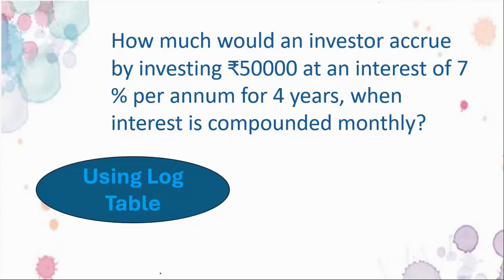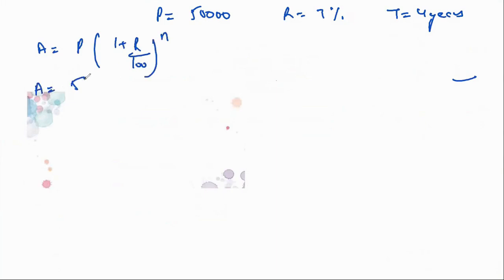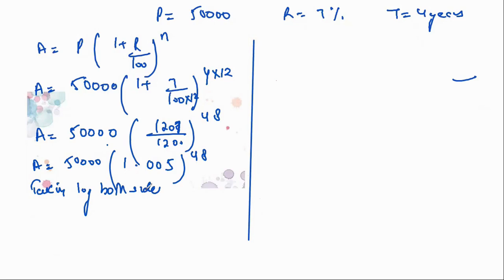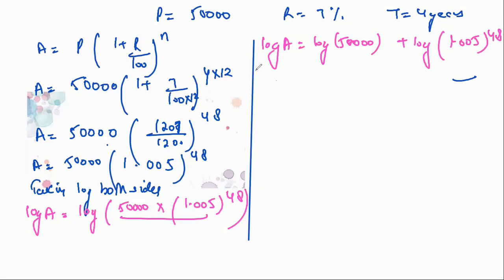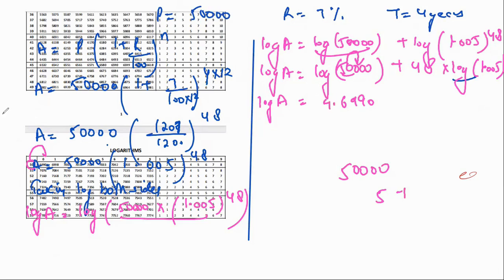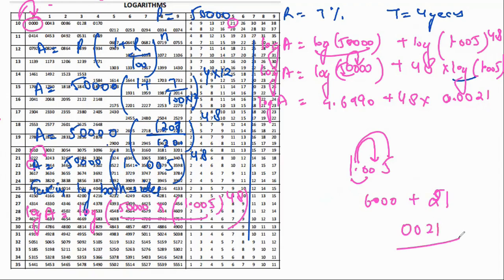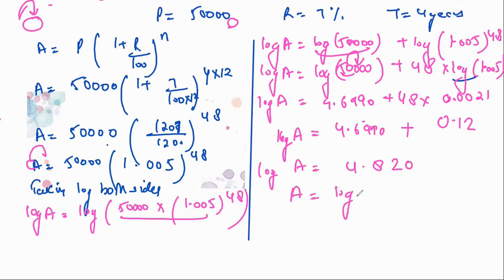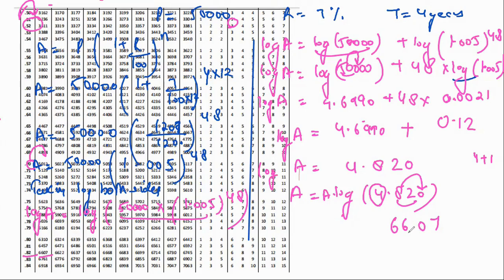Q 11 | App. Maths |Chapter 2 /Indices and Log | Ex 2.4 | Class X1 | M.L.AGG |CBSE | In Hindi